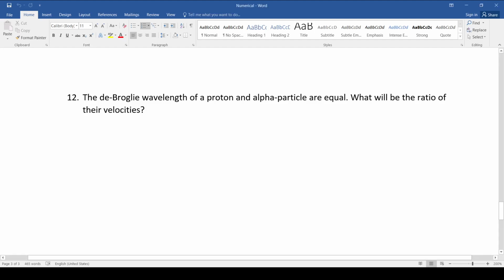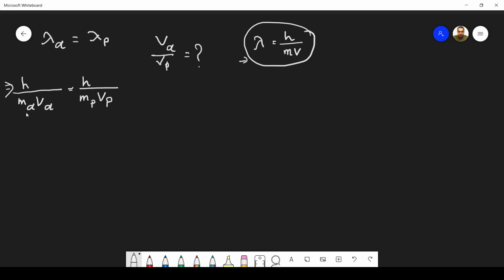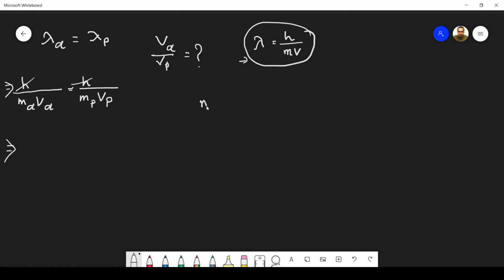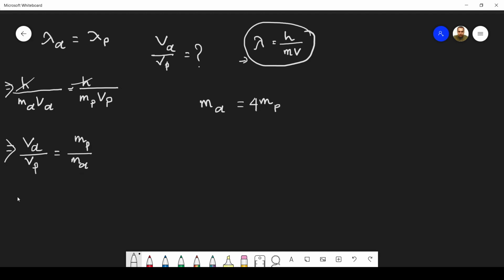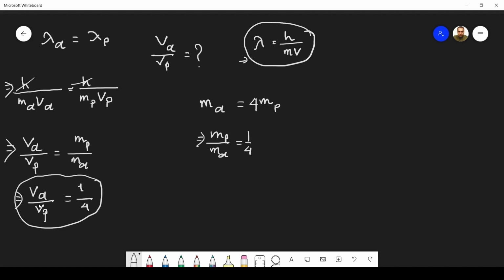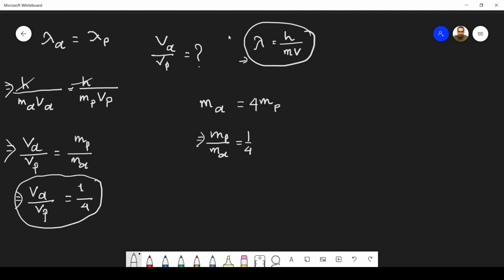IIT JEE Mains question 12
In this video, we have discussed the solution of a JEE Mains 2021 question.